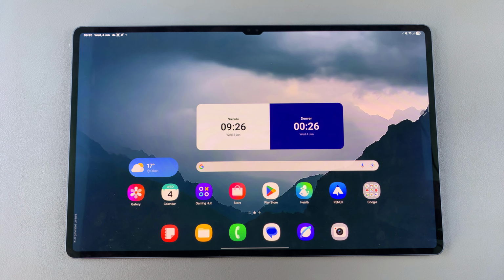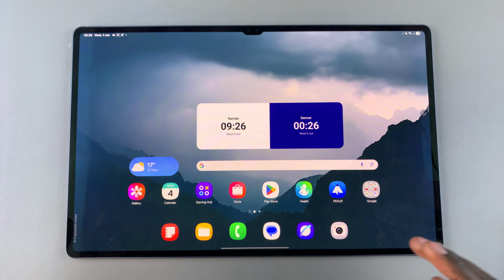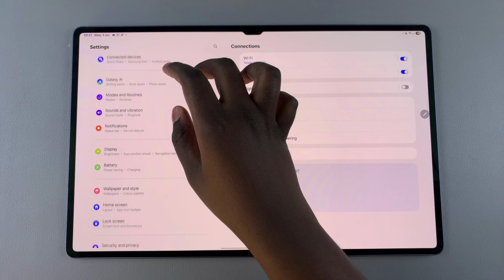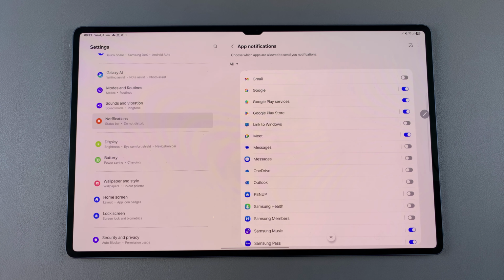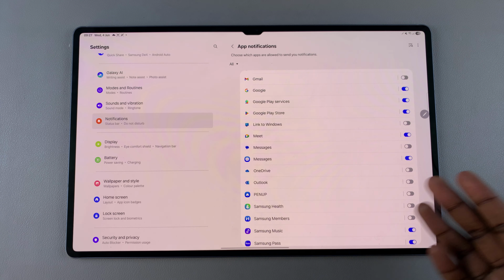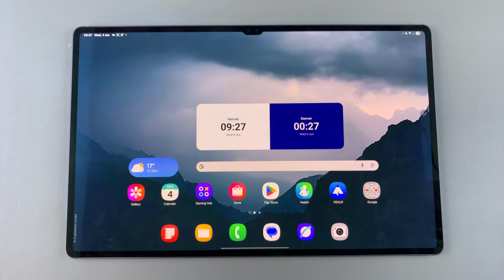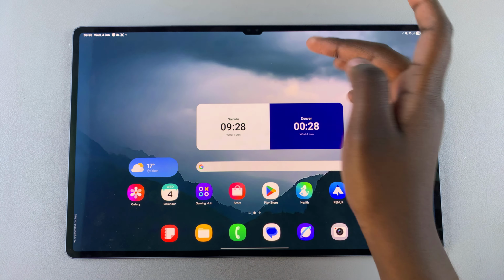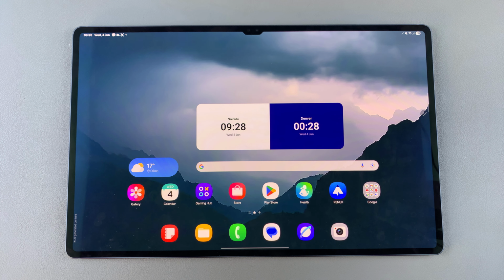How To Enable Text Message Notifications On Samsung Galaxy Tab S10 / S10 Ultra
In this video, I’ll show you how to turn ON text message (SMS) notifications on your Samsung Galaxy Tab S10 or S10 Ultra. If you’re not getting alerts for incoming messages, this quick tutorial will help you stay updated with every new text whether you're using Samsung Messages or Google Messages.

Open settings
Go to notifications
Tap on app notifications
look for your message app
Tap on the toggle next to it to Enable.

Cell Phone Tripod Adapter